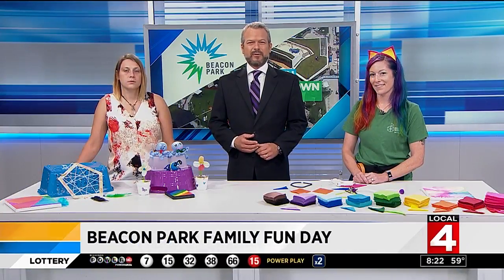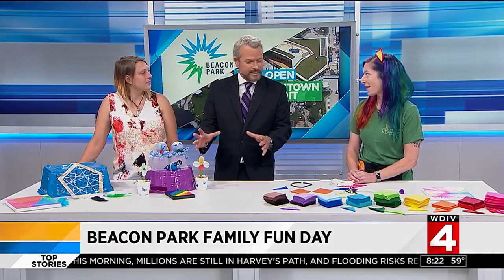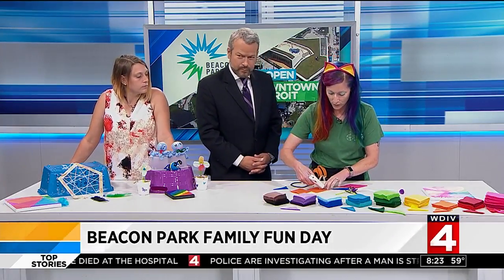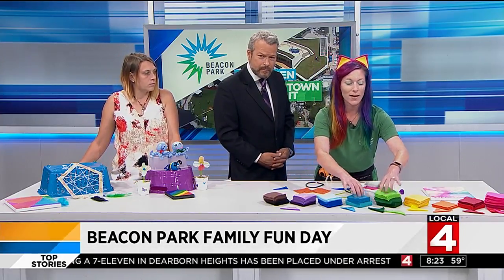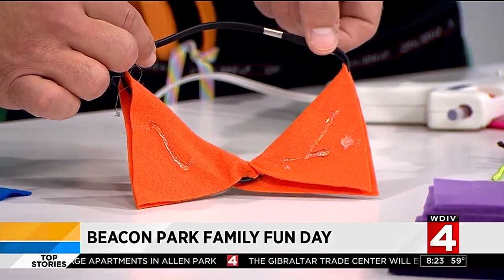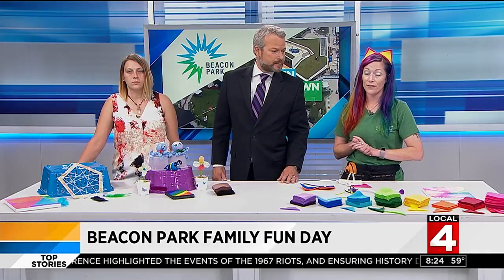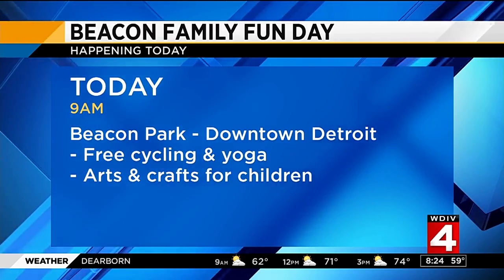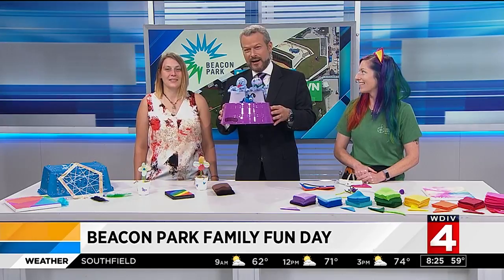Beacon Park family fun day